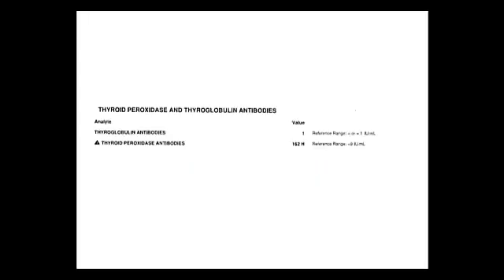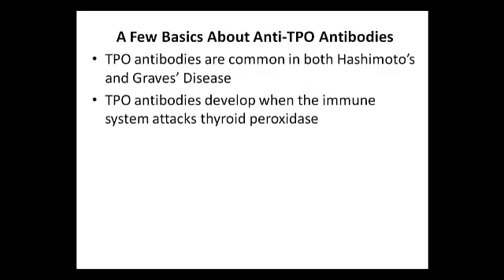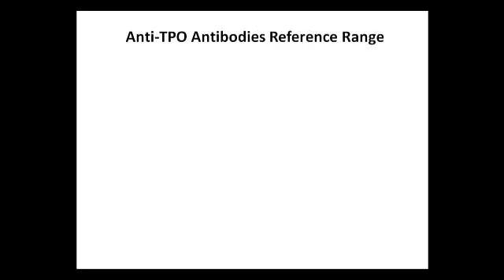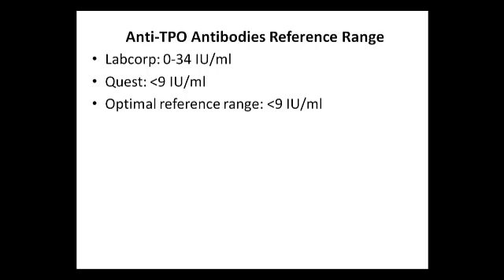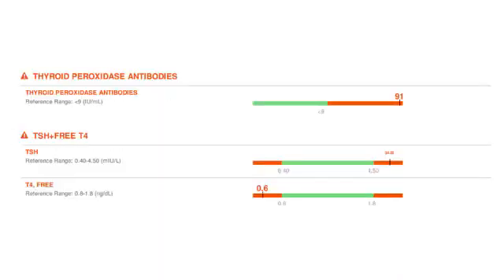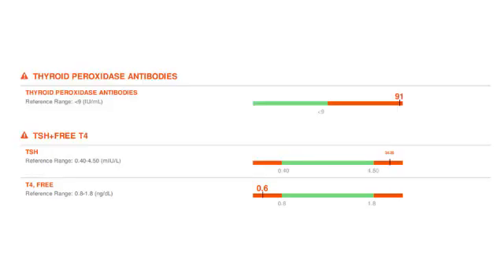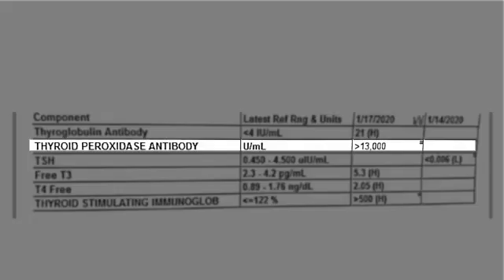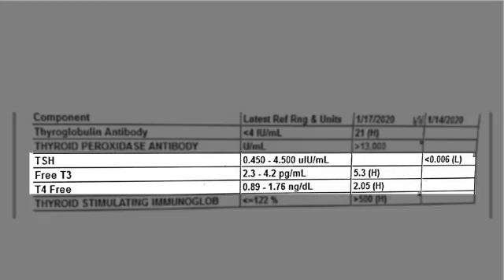TPO Antibodies in Hashimoto’s and Graves’ Disease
TPO ANTIBODIES IN HASHIMOTO’S AND GRAVES’ DISEASE.  In this video I will review some patient reports and specifically look at thyroid peroxidase antibodies, and I’ll discuss what the optimal reference range should be.